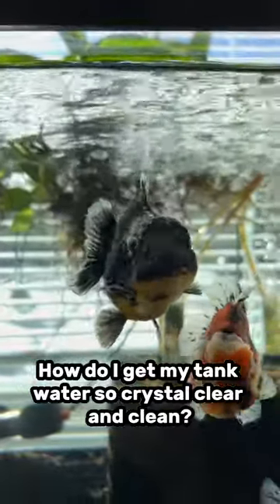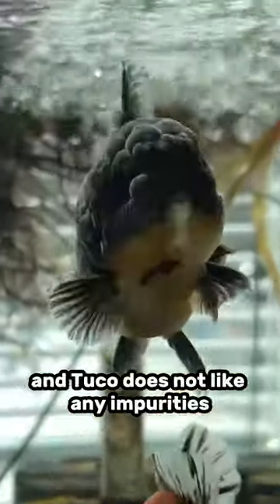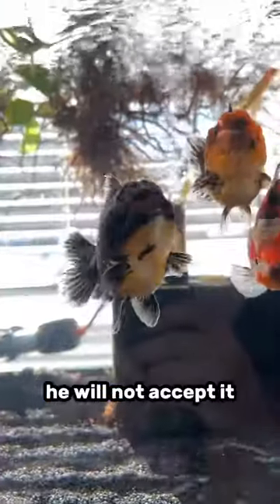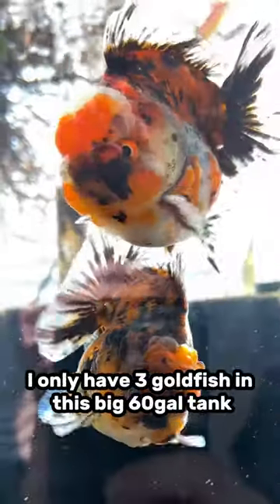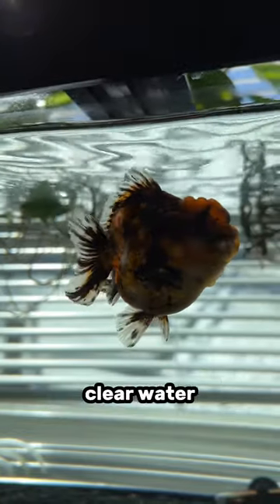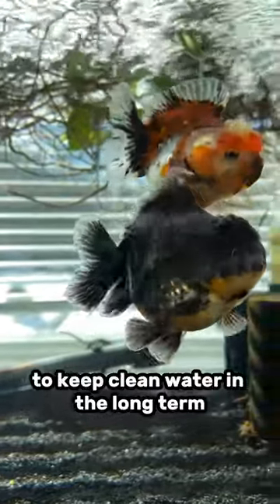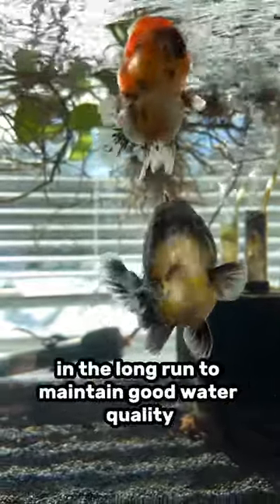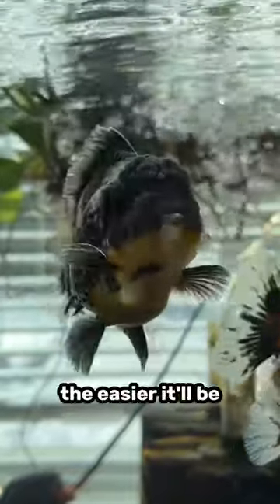IMPORTANT TIP FOR GOLDFISH KEEPERS